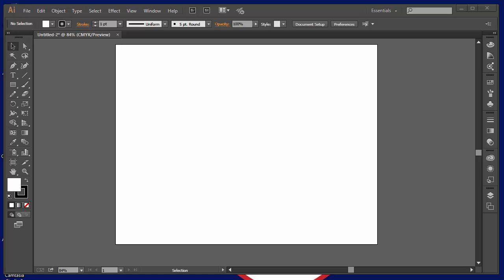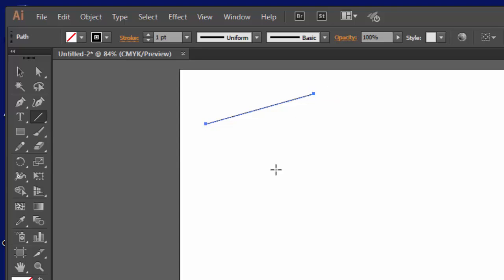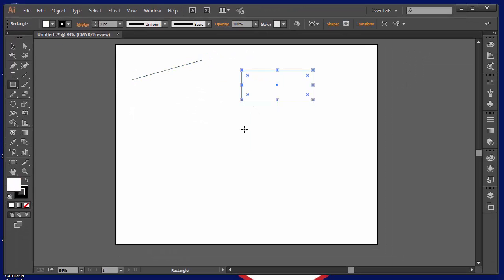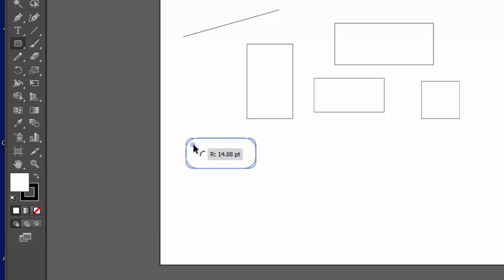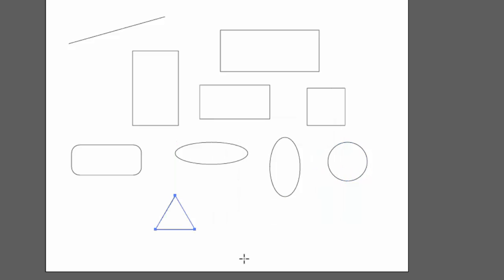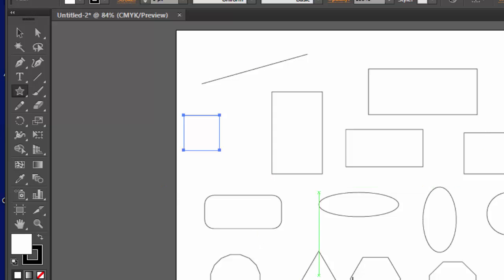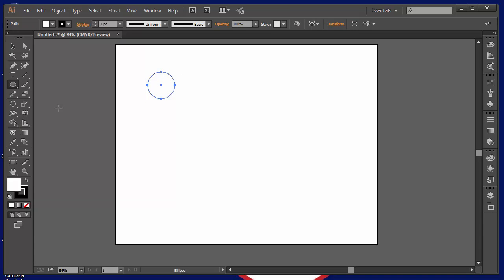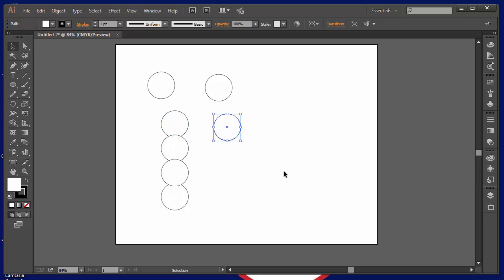Adobe Staff Training: Illustrator 02: Basic Shapes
Learn to create basic shapes in Illustrator CC 2015